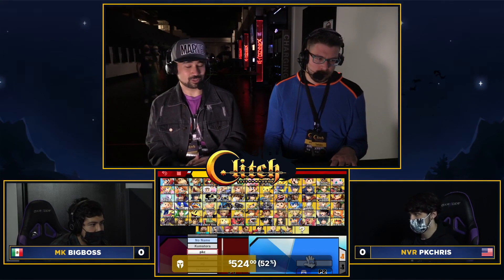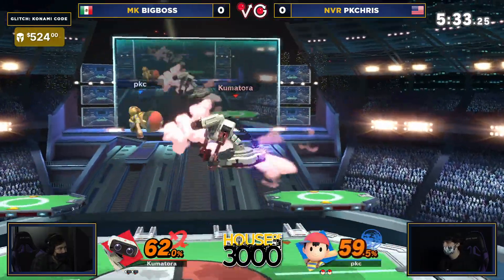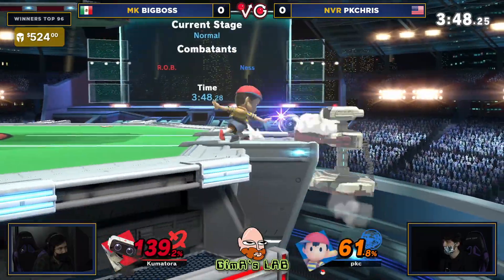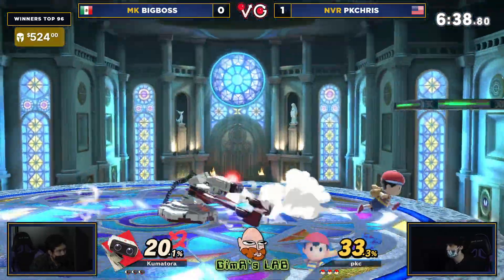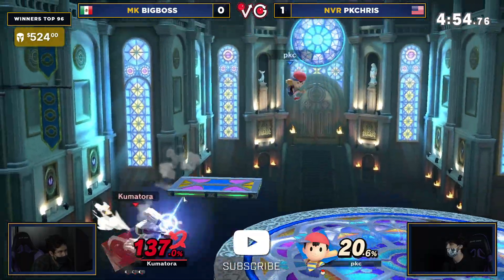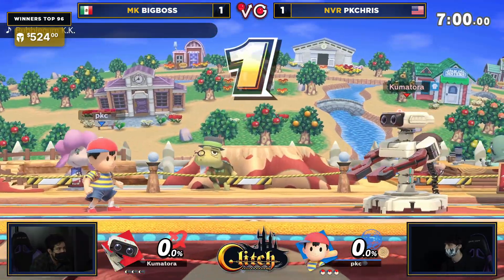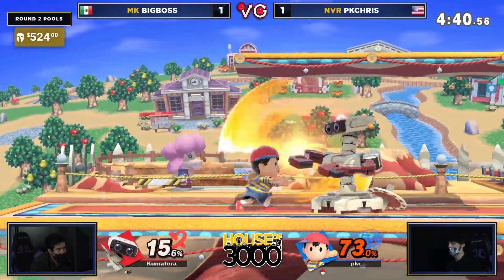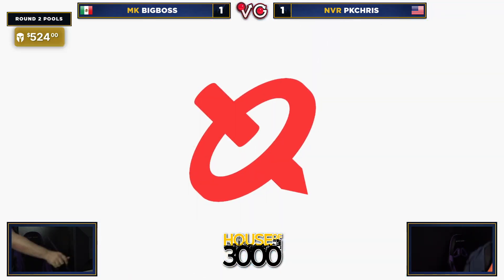Glitch Konami Code - BigBoss (ROB) Vs. PkChris (Ness) Smash Ultimate Tournament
Glitch 8.5: Konami Code is a huge Smash Ultimate Tournament in Laurel, Maryland. This Super Smash Bros Ultimate tournament has the best players in the world! It's also Castlevania / Metal Gear Solid themed!